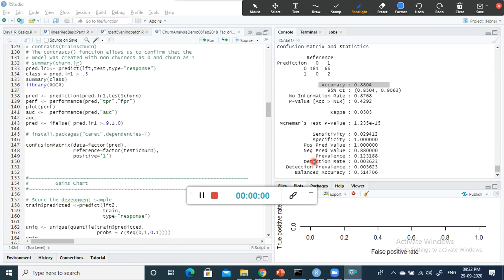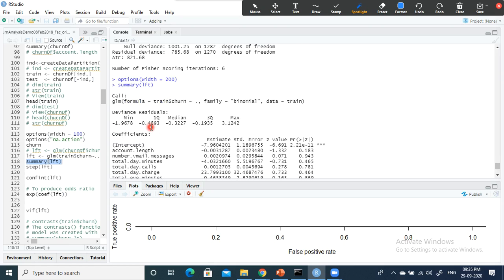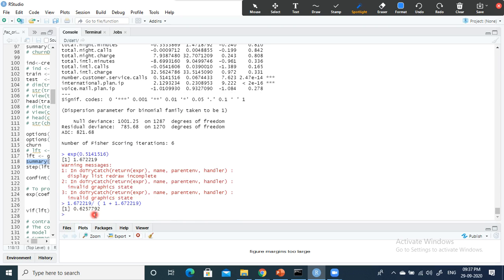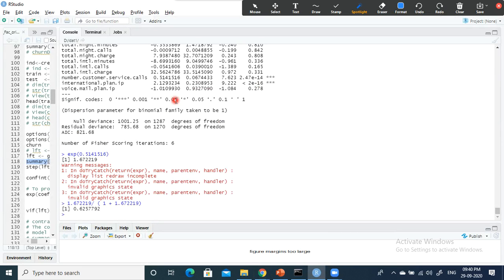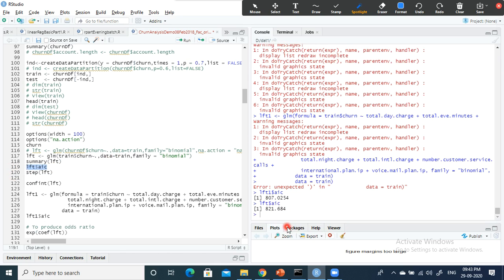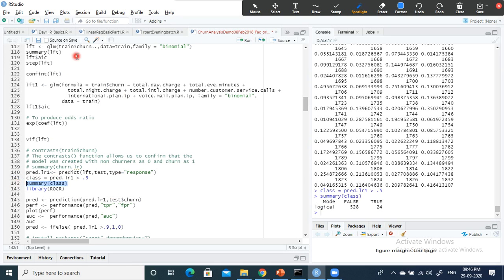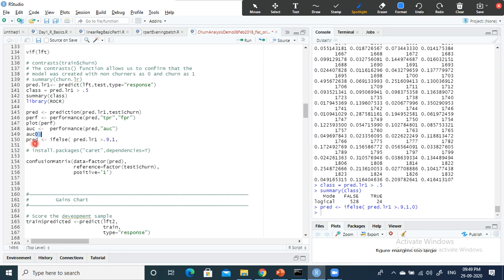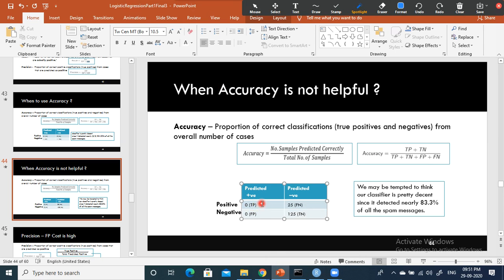Logistic Regression in R